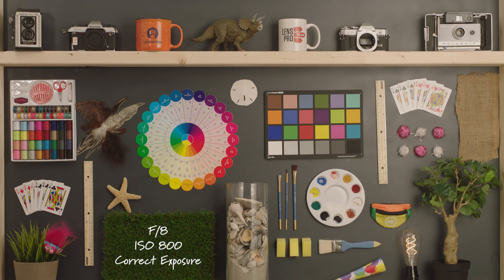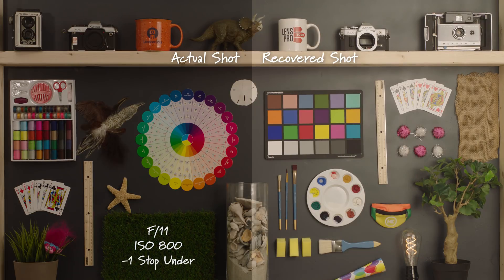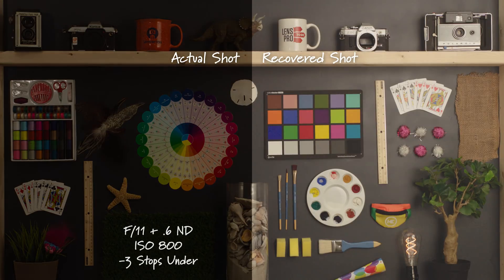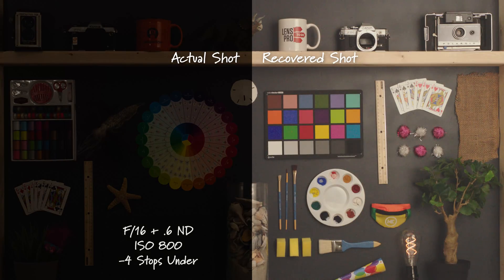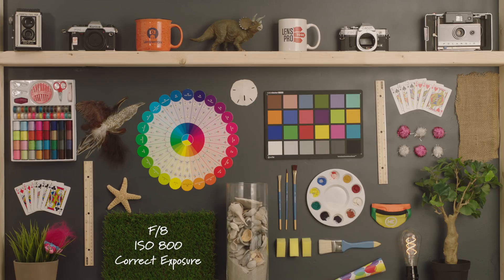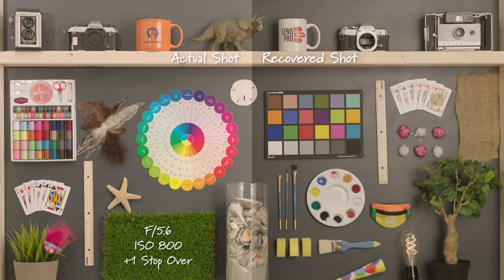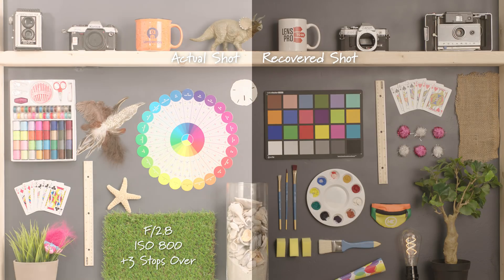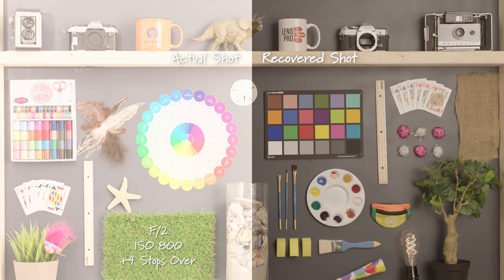Arri Amira: Exposure Recovery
This is an exposure recovery test of the Arri Amira. The test consists of overexposing and underexposing the image and then trying to recover it in post-production. This can be an important part of dealing with the footage in case you make a mistake on set if you can recover that in post it might not be a totally lost shot.

Camera Settings
Arri Amira
Res - 3840 x 2160
Codec - 4444 XQ ProRes
FPS - 23.976
ISO - 800
Shutter - 1/48

0:24 - Proper Exposure

0:33   -1 Stop
0:43   -2 Stops
0:53   -3 Stops
1:03   -4 Stops
1:13   -5 Stops

1:33   +1 Stop
1:43   +2 Stops
1:53   +3 Stops
2:03   +4 Stops
2:13   +5 Stops

Let me know how many stops you would recover it in under and overexposed situations.

Lensprotogo.com